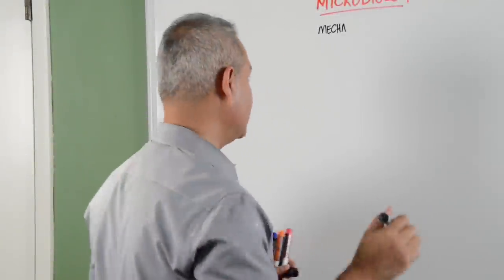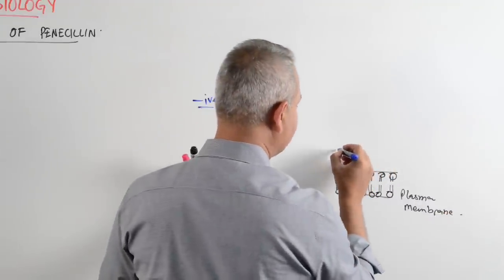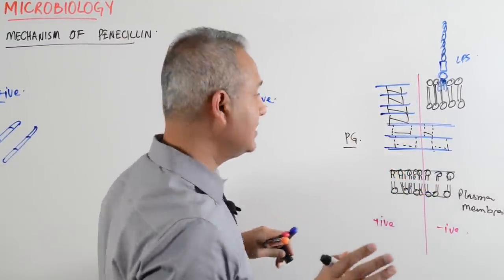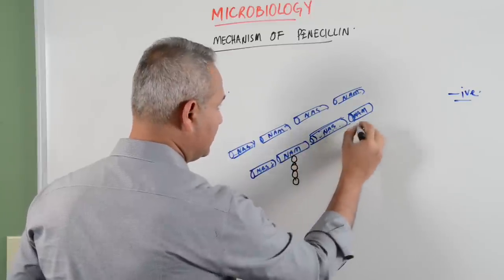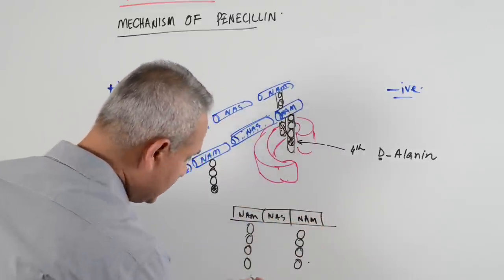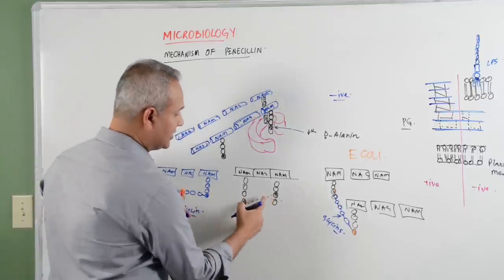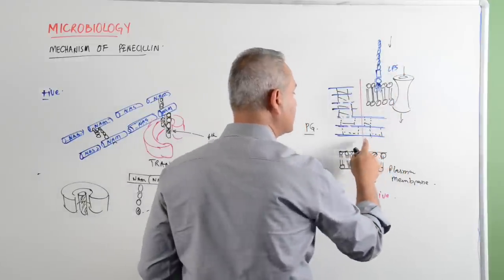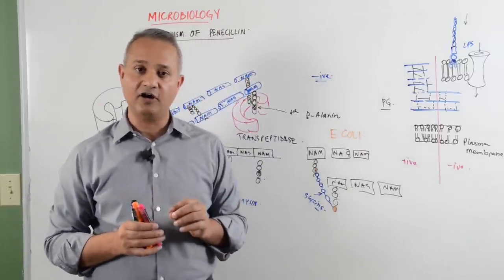Microbiology Lecture 4 Penicillin Mechanism of Action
Dr. Mobeen presents the mechanism of action of Penicillin and Vancomycin. Complete pharmacology of these drugs will follow later.
Covers:
Penicillin-binding proteins
Cell walls
N-acetylmuramic Acid
N-Acetylglucosamine
Bacterial defense against Penicillin ...